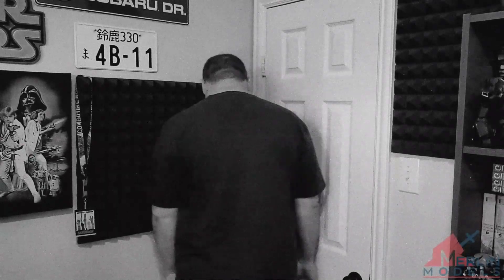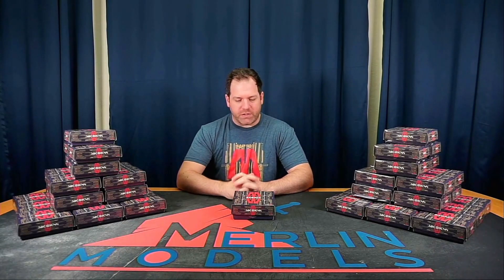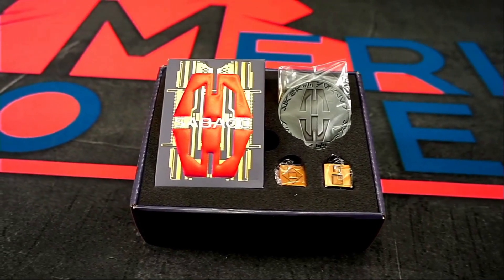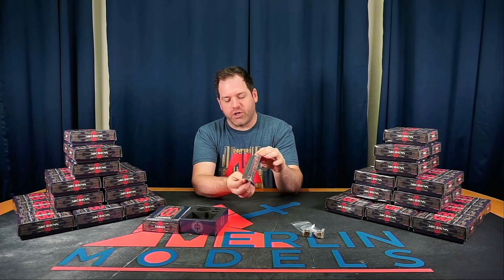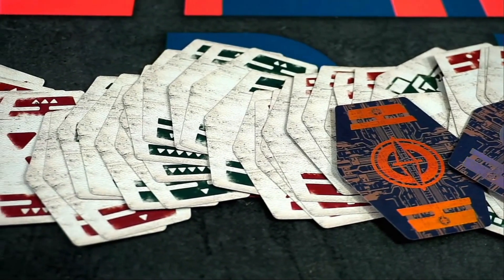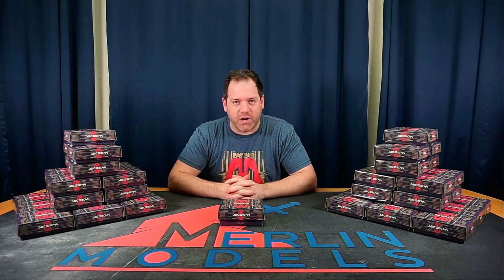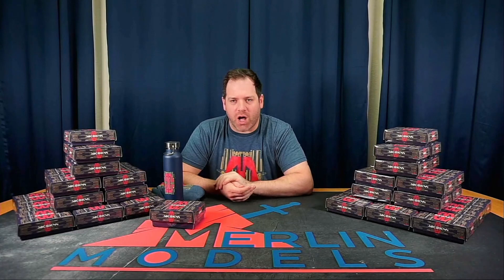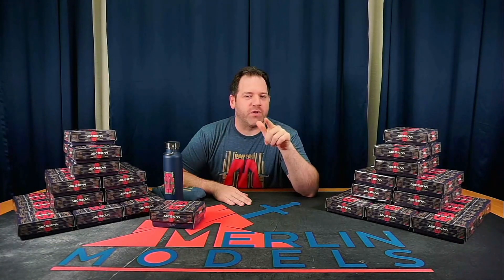WE ARE READY FOR SOMETHING NEW!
WATCH THIS FIRST! to learn more!